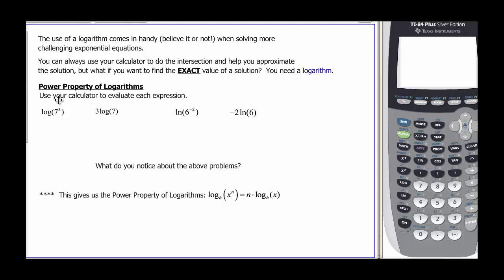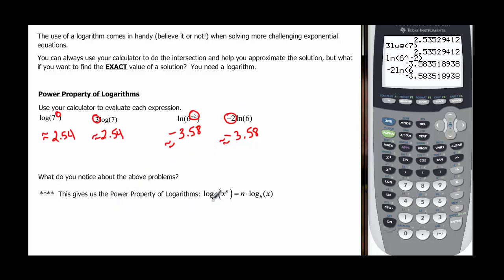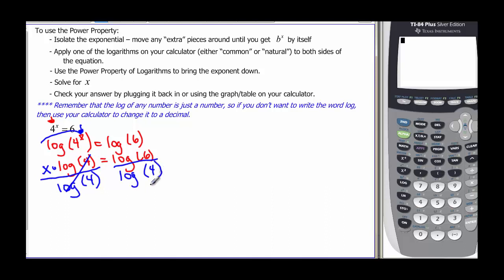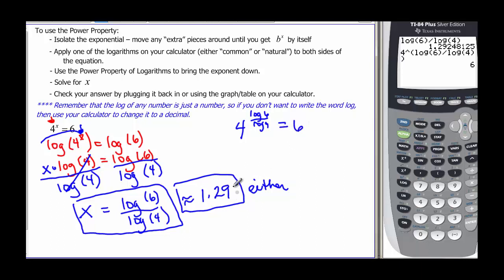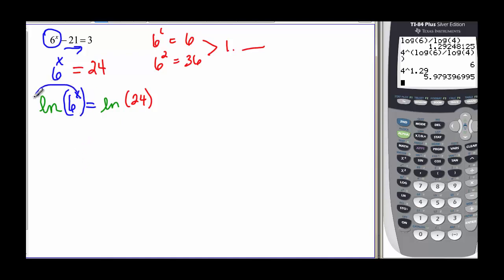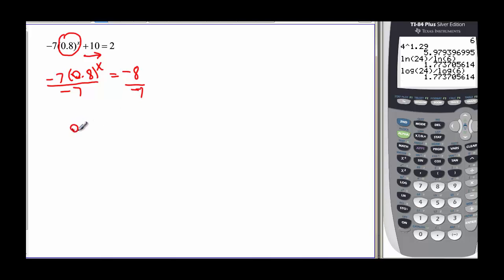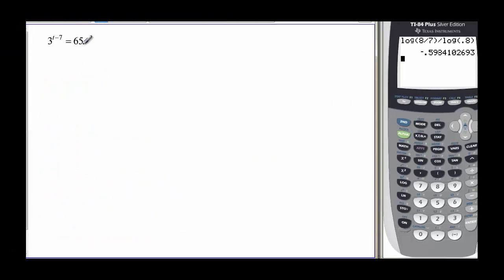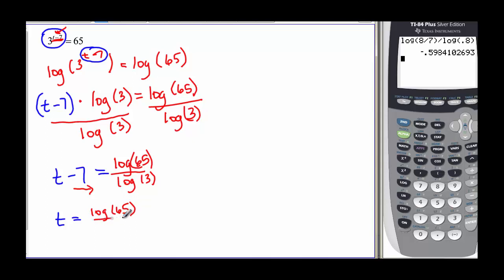110-35 Using Logs to Solve Exponentials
Learn to solve more difficult equations by using logs